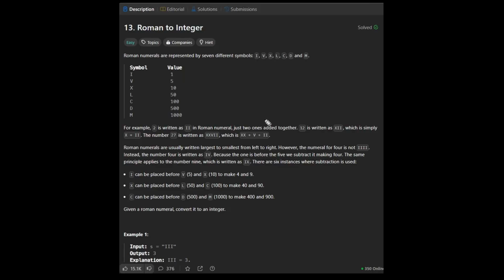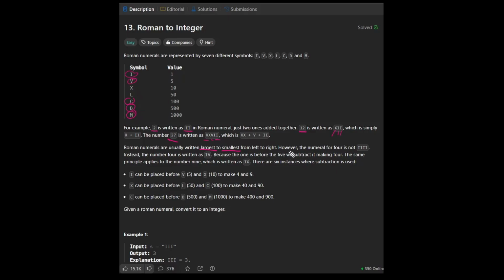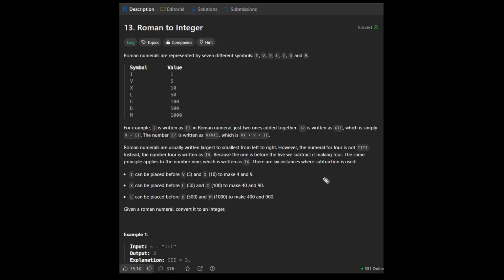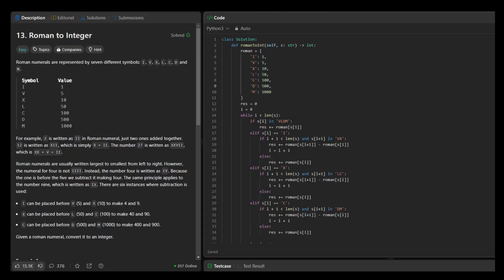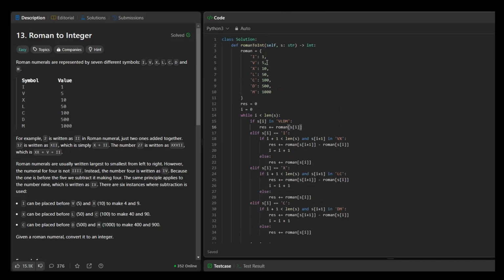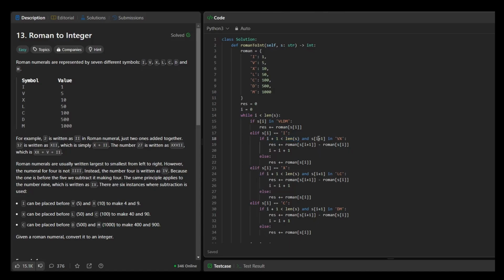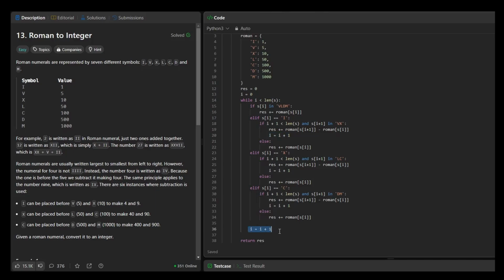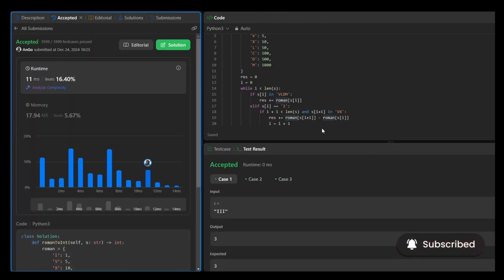Roman to Integer | LeetCode 13 | Python